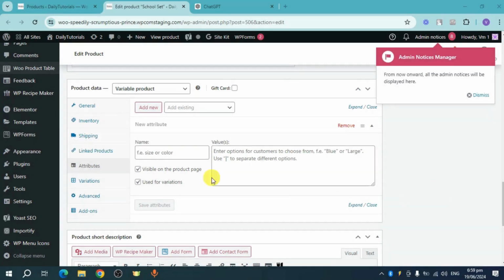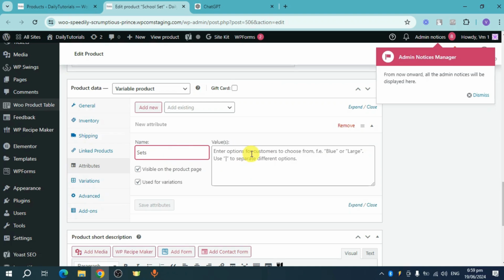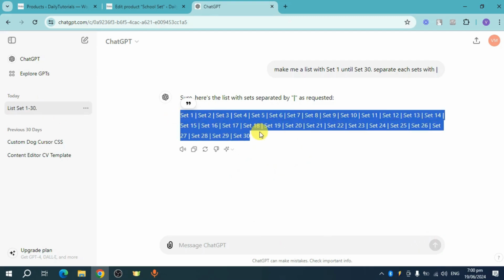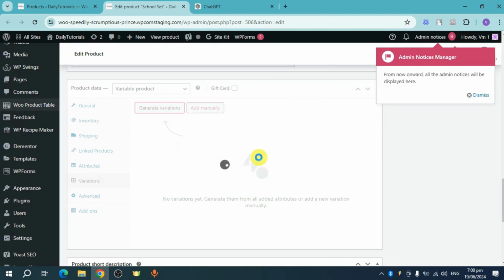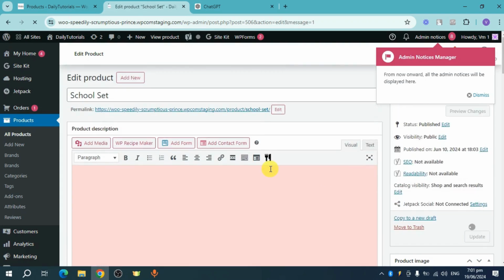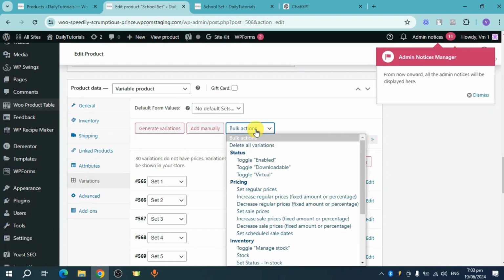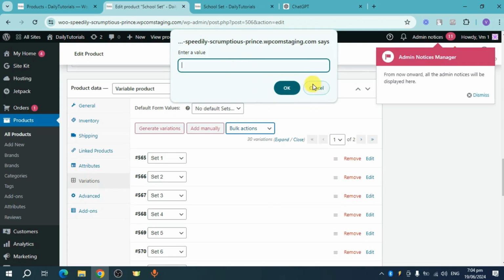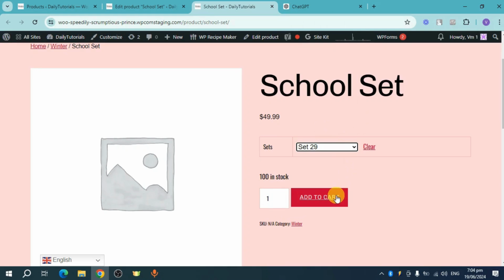How to Make Bulk Variations | WooCommerce For Beginners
In this video I show you how to create product variations in a bulk in WooCommerce store. I show you everything that you need to learn about this software.

Chapters: